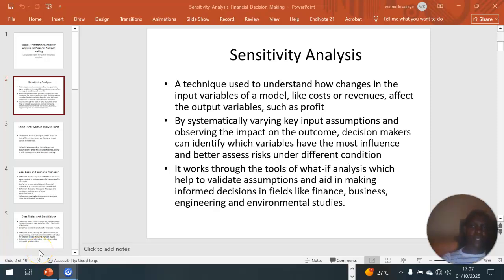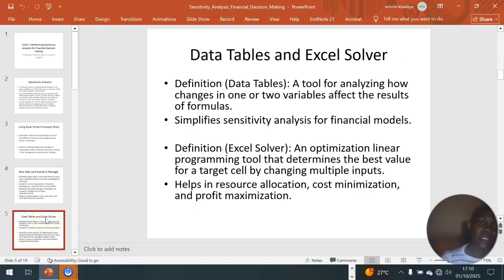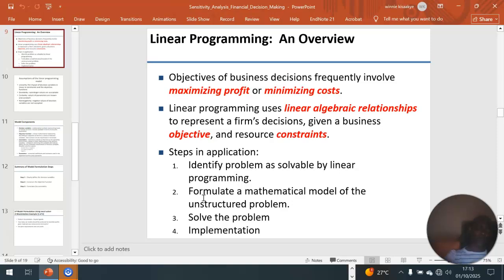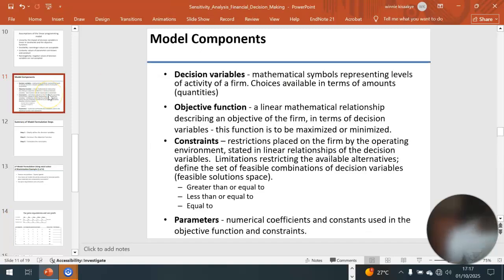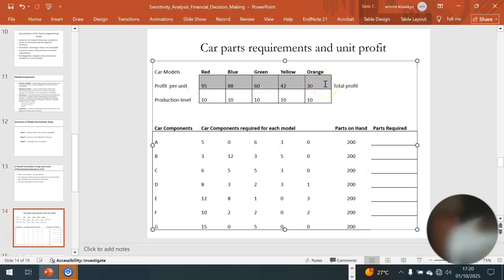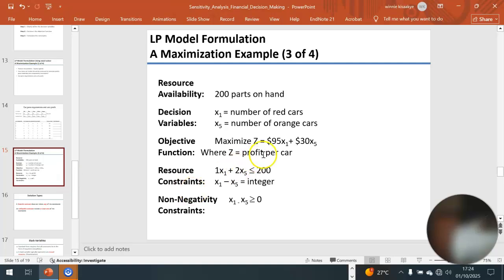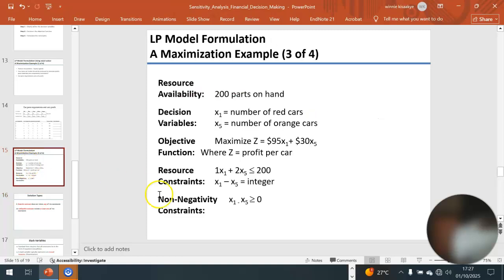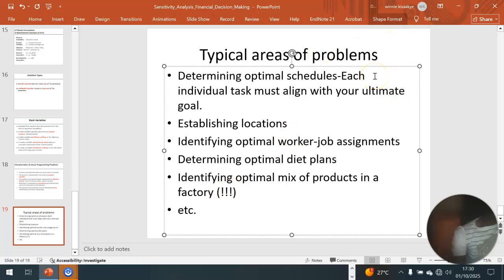Senstivity analysis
Senstivity analysis in computerised finacail modelling